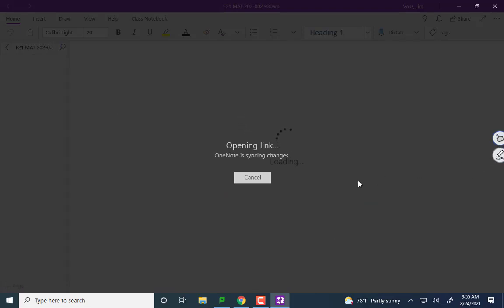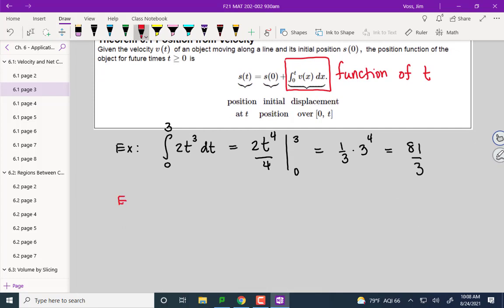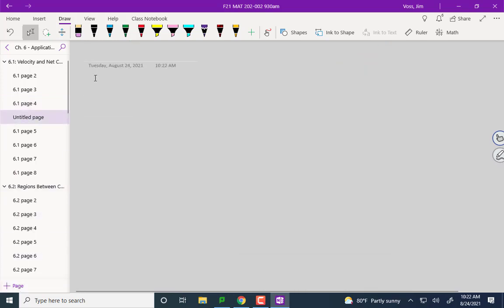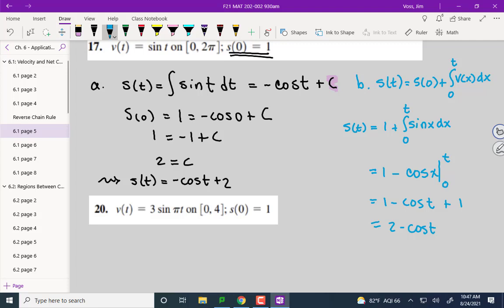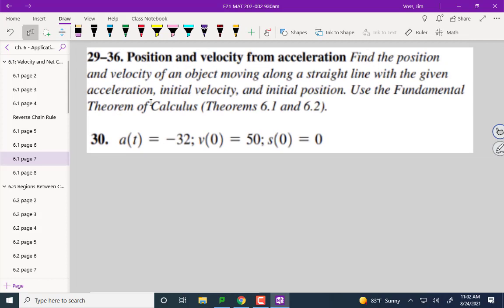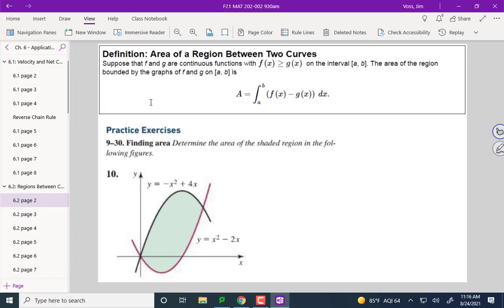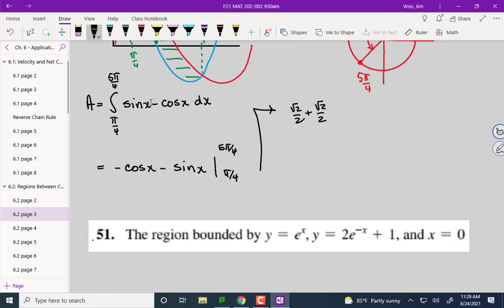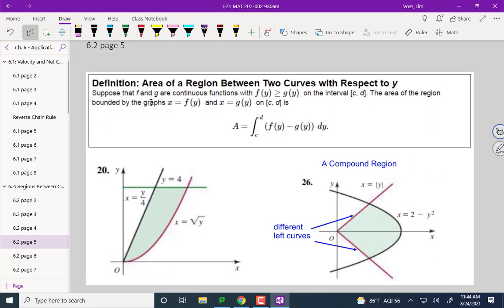MAT 202002 Lecture 1 Fall 2021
Calculus II 6.1 and 6.2